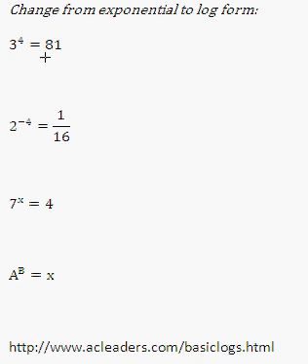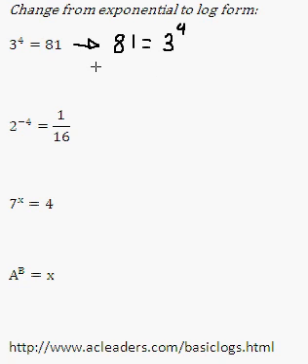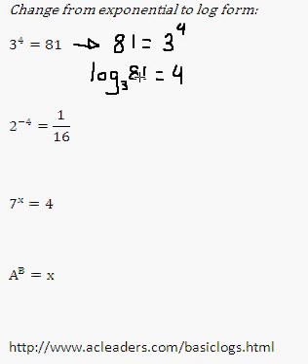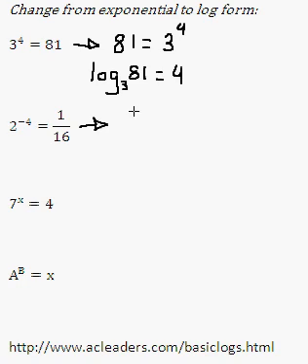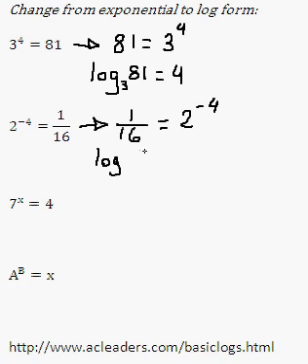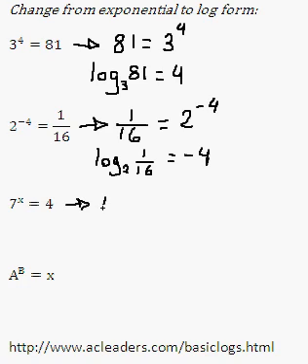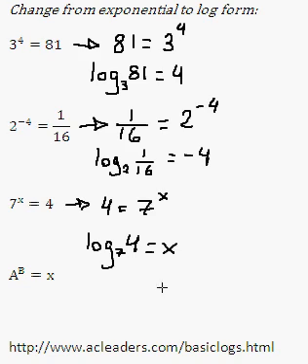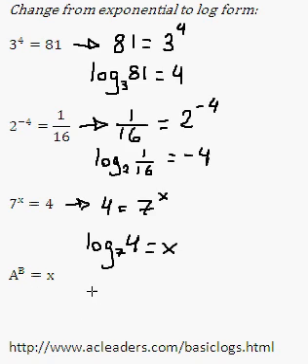Logarithms - Converting Exponential into Log Form - Quick Explanation (Pt. 1 of basic logs)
Basic conversion of exponential form into log form.